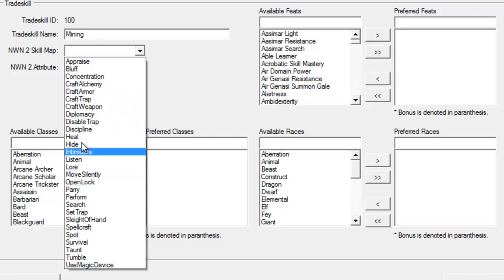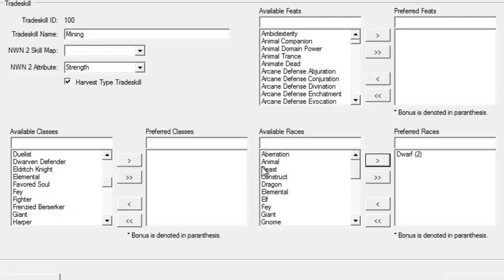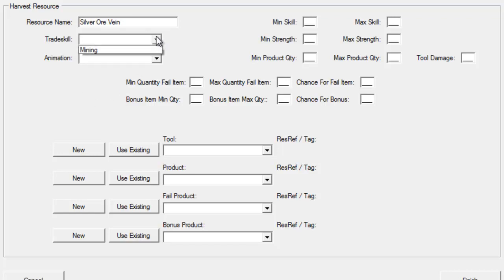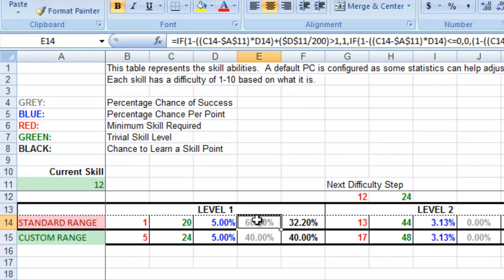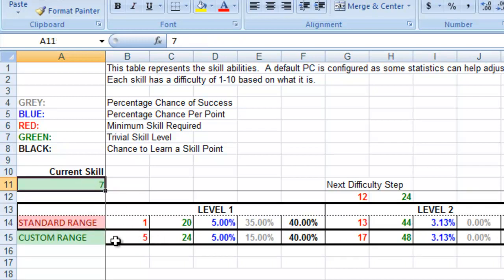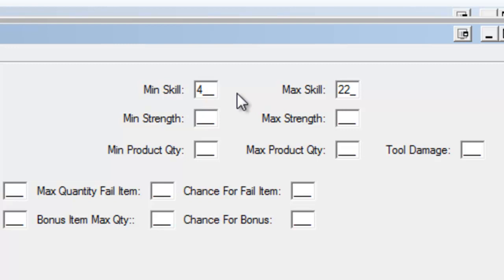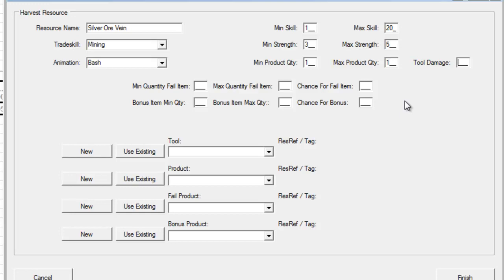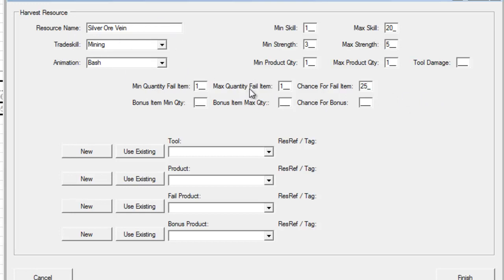Legends Craft Plugin Walkthrough Part 3 of 15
A walkthrough of the installation, configuration and use of the Legends Craft Plugin v1.4.